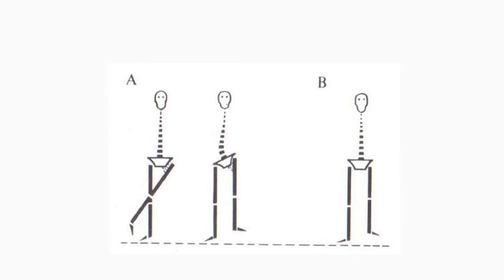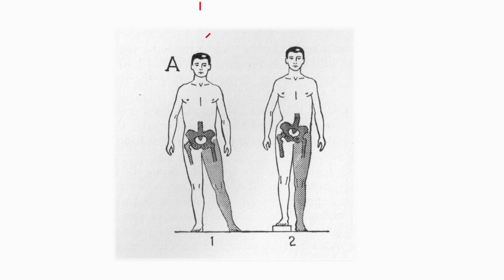In Brief : Shortening - True and Apparent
Roger Pillemer, an orthopaedic surgeon, highlights the difference between true and apparent shortening of the lower extremities.